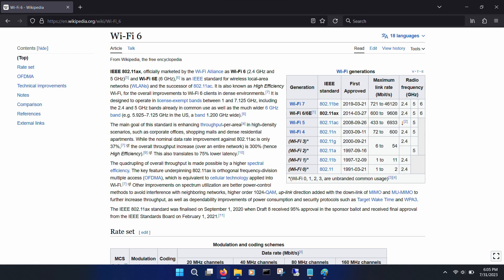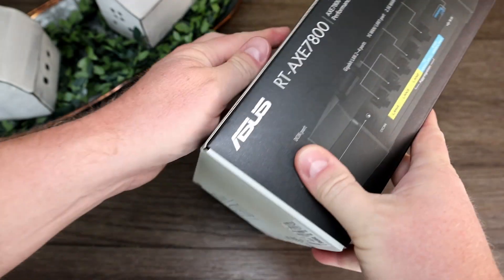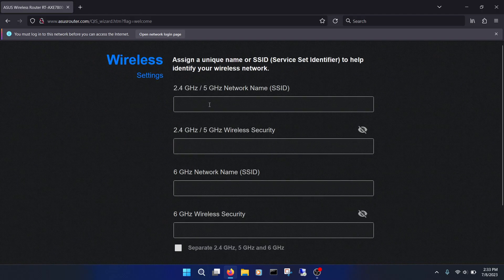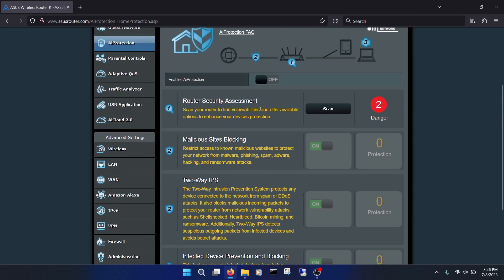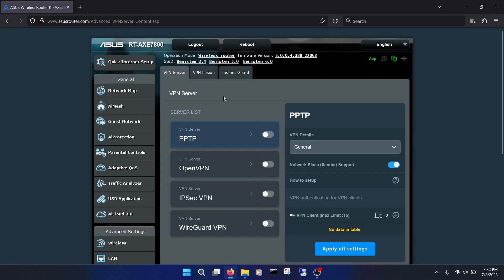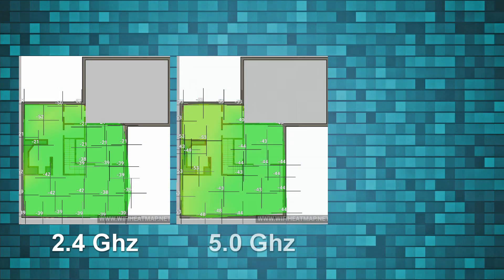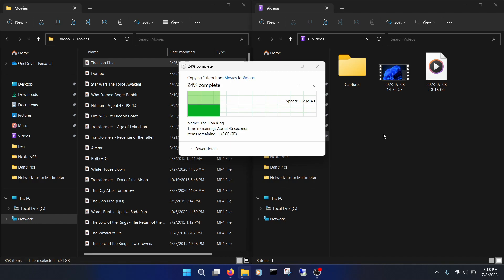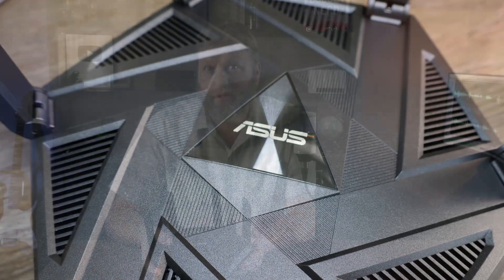Asus's 6E Router (RT-AXE7800)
Asus RT-AXE7800 6E WiFi Router

stats.wp.com - blocked
ad.doubleclick.net - blocked
static.doubleclick.net - blocked
m.doubleclick.net - blocked
mediavisor.doubleclick.net - blocked
settings.luckyorange.net - blocked
cs.luckyorange.net - blocked
Total : 150
Blocked : 105
Not Blocked : 45
  Toolz - Home
  Support
  GitHub